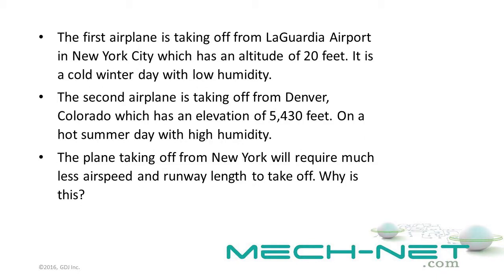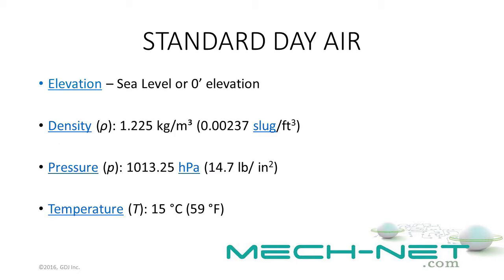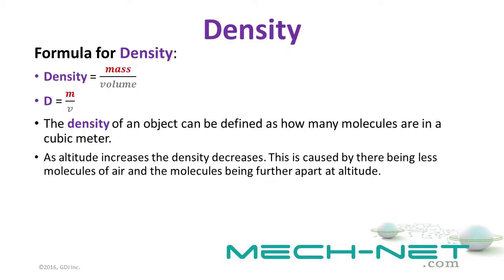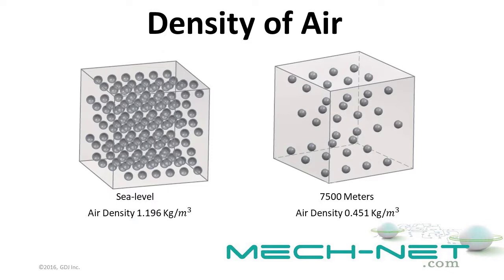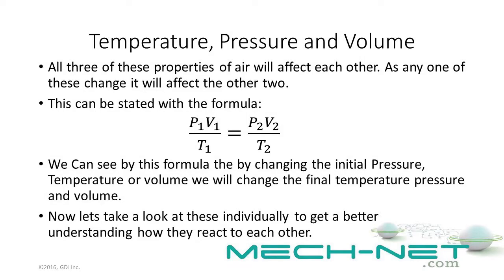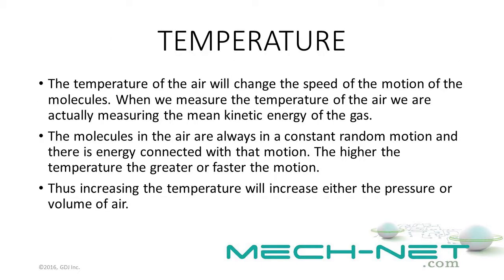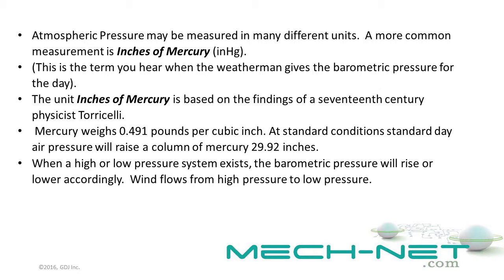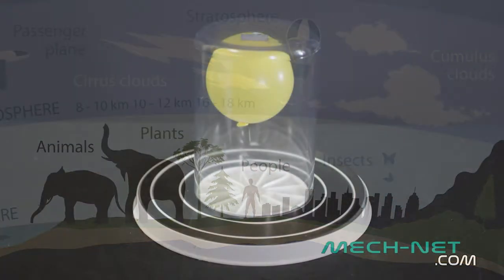Properties of Air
This is our second lesson in our Aerodynamics section through MechNet. In this lesson we cover the basic properties of air using experiments to show them in action.